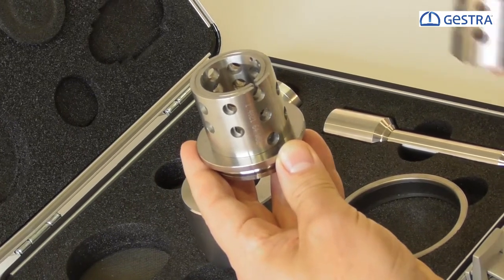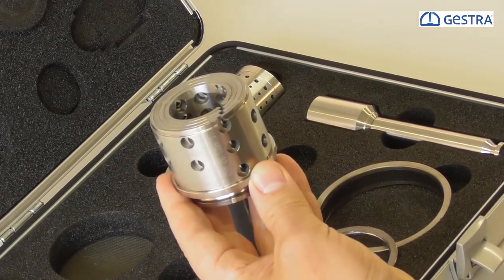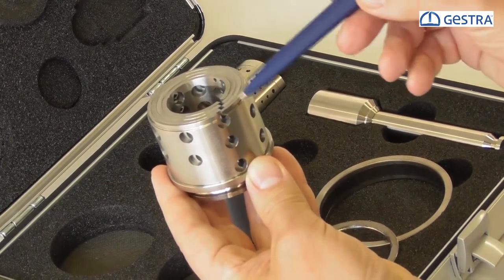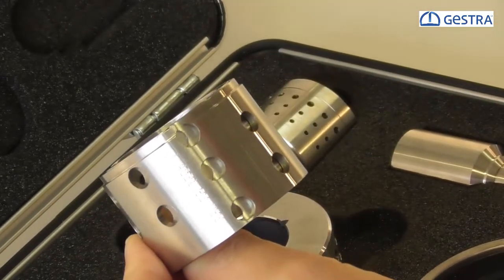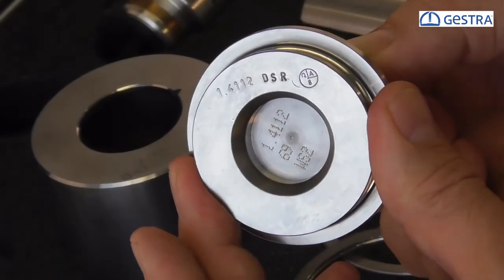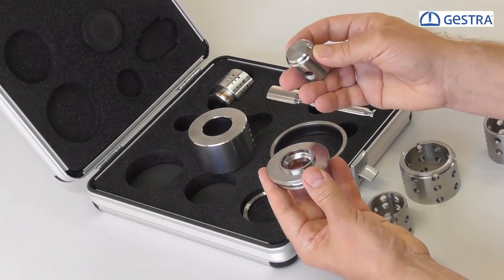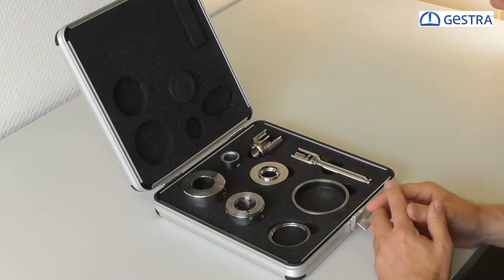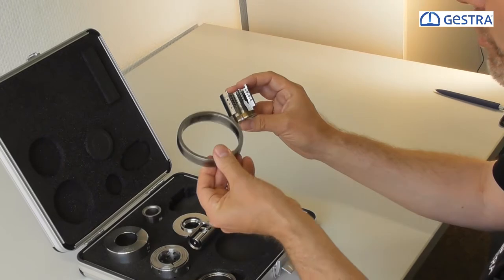ZK VALVE DEMO CASE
This video presents the unique ZK Radial Stage Nozzle trim design of the ZK 29 and ZK 313. Discover the variable Cv and characteristic adjustments and effective trim protection against erosion and cavitation